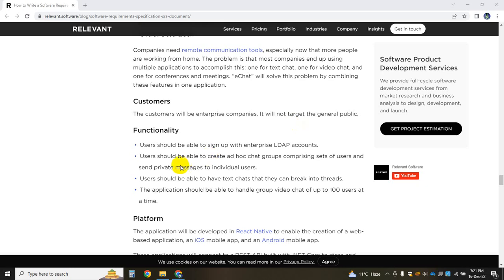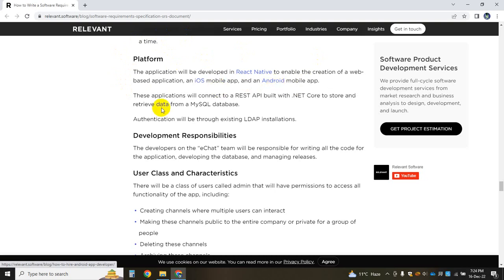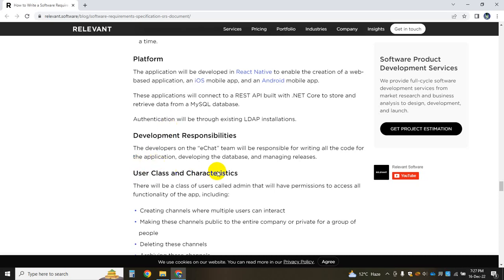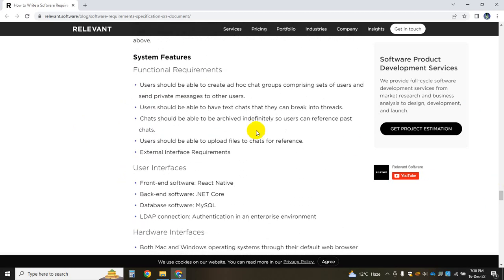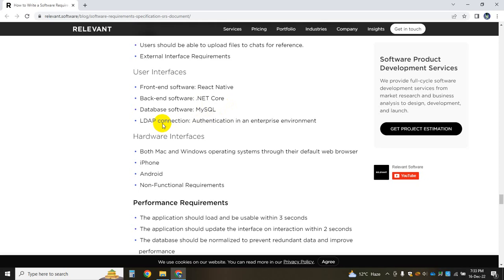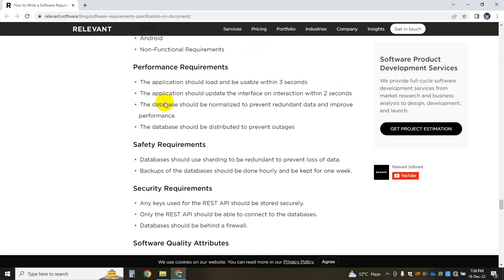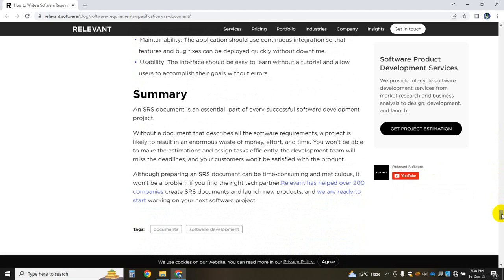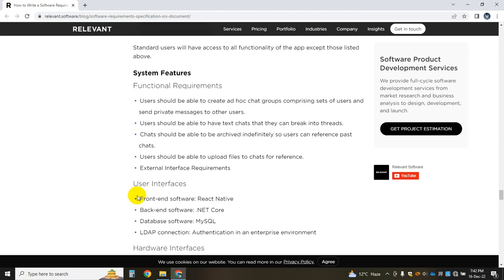How to Write SRS-Part-2 16-12-2022 (ISE)